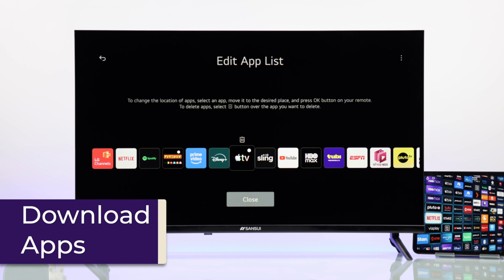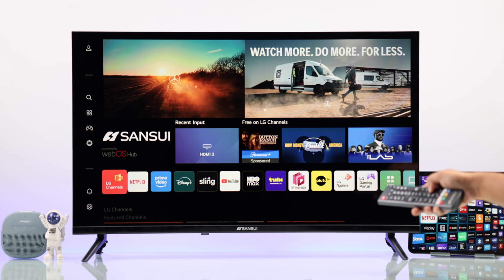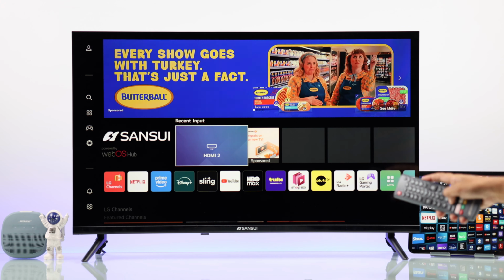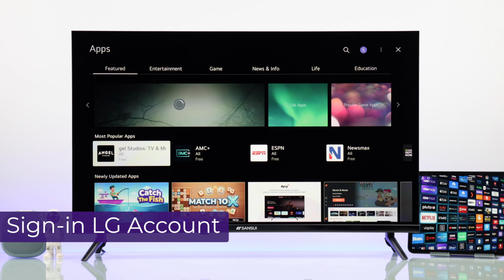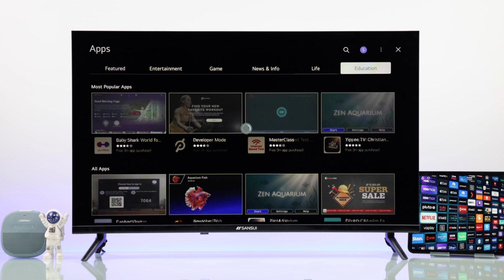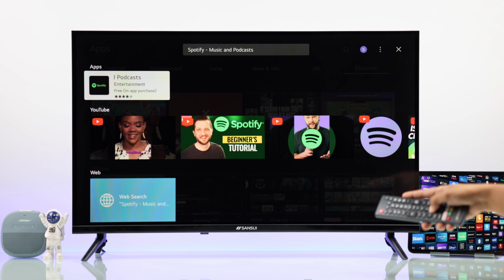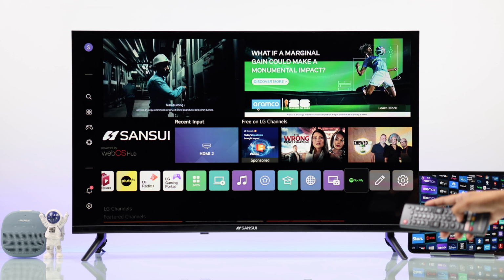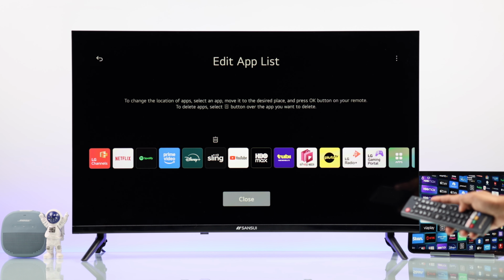How to Add New Apps to SANSUI Smart TV [Download & Install]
Looking for the easiest way to install new apps on your SANSUI Smart TV with webOS, and add them to your home screen, but not sure how to get started?

Want to download your favourite streaming apps or games on your Sansui TV, as a new user, but getting confused with menus, settings, or missing options? Don’t worry, the process is actually simple once you know the right steps. In this video, the Fix369™ team will show you 2 simple ways to access the app from the built in home screen or from the app store and install it on your Sansui webOS TV without any hassle. So you can quickly set up your TV and explore more options.

0:00 Intro: How to Install New Apps in SANSUI Smart TV with webOS
0:13 Way 1: From Home Screen
0:29 Way 2: From App Store
1:23 Delete apps